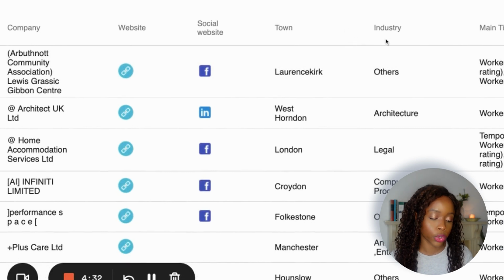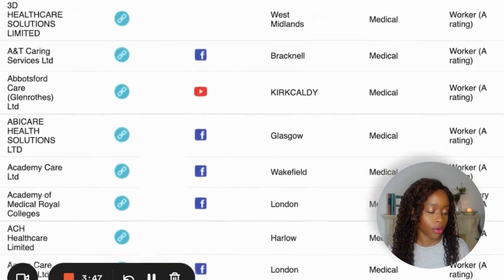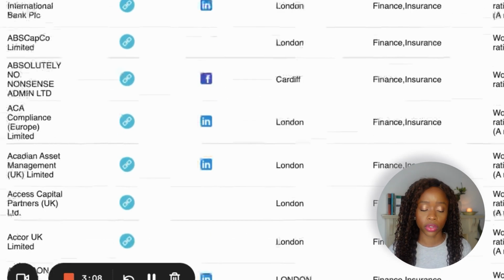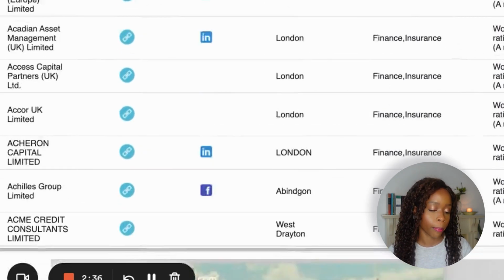The EASIEST WAYS to find UK 🇬🇧 COMPANIES SPONSORING WORK VISA | FOR ALL JOBS | SPONSORSHIP JOBS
32 000+ UK 🇬🇧 COMPANIES SPONSORING WORK VISA | FOR ALL PROFESSIONS |VISA SPONSORSHIP JOBS

Memory Card
Ring Light

Are you looking for tips on working, studying or living abroad , you've come to the right place.

On this channel I share tips on life in the UK and relocation abroad resources for working professionals, students and families.  So if you are looking to move abroad or are in the process of moving abroad this channel is perfect for you.

I'd absolutely love to hear from you so go ahead and drop me a note in the comments section or via e-mail.